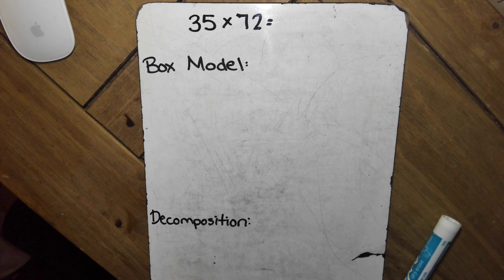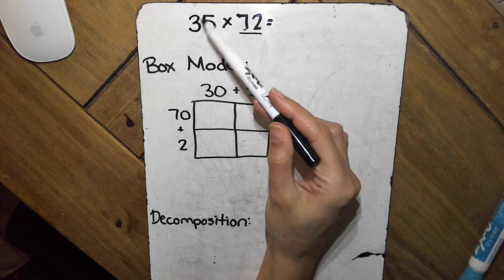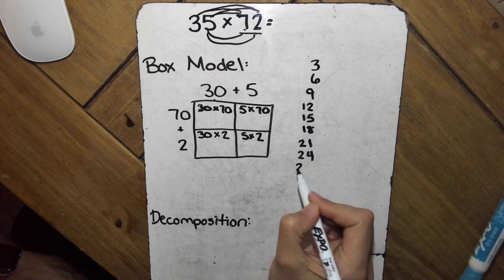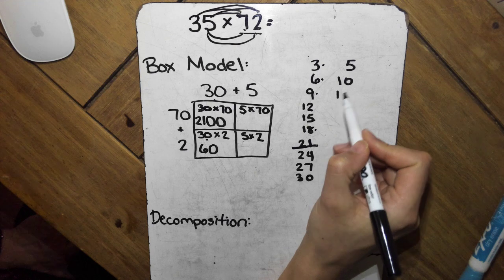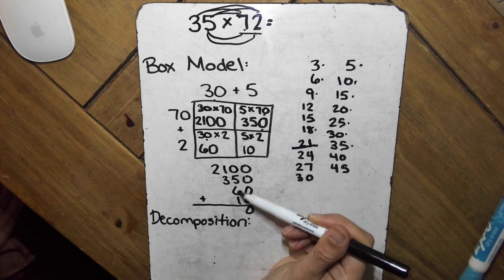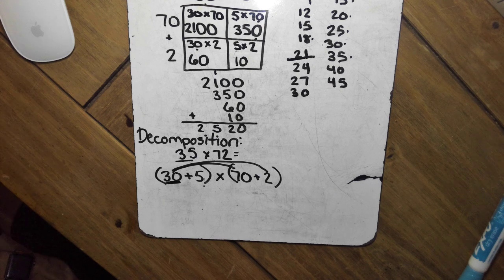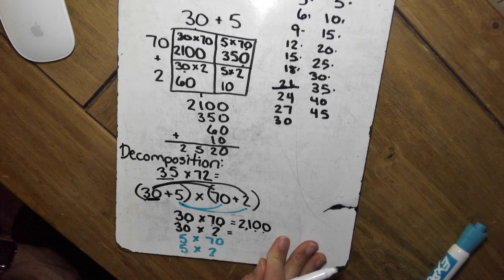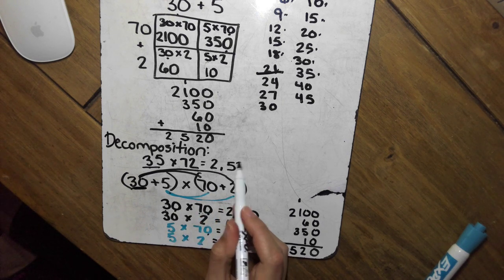Double Digit: Box and Decomposition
Hello Scholars! Use this video any time you need a refresher in solving double digit multiplication problems. It can be complex, so make sure you organize your work and take it step by step!